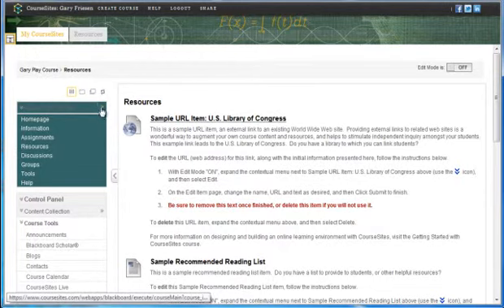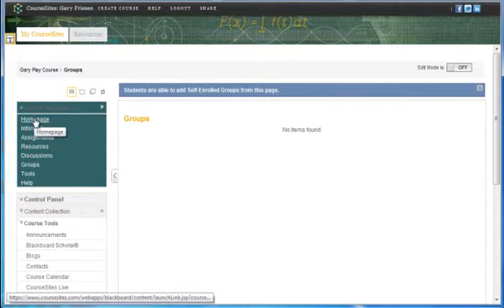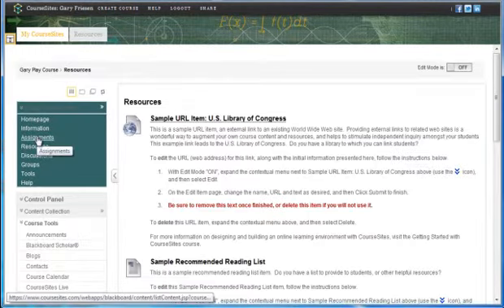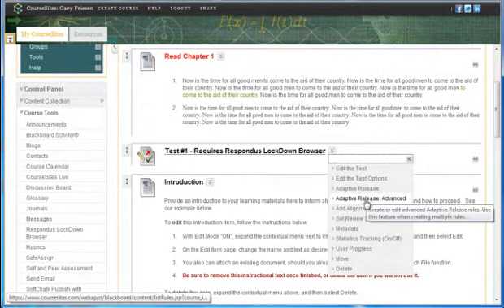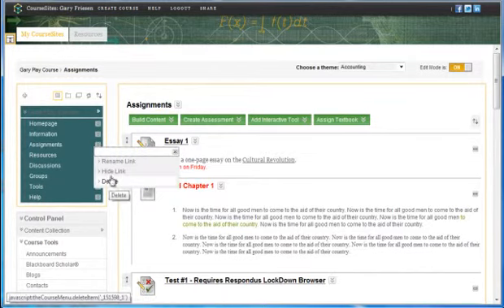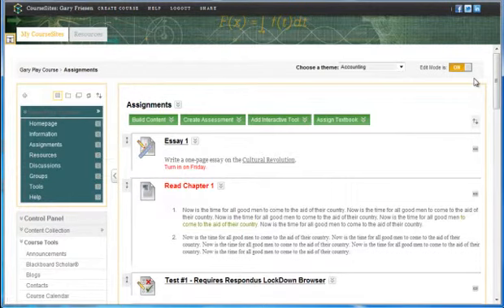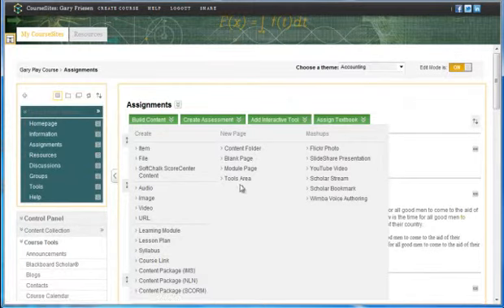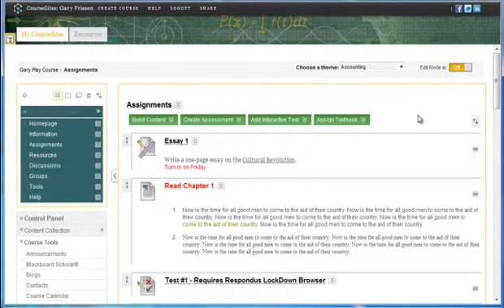Taylor University Bb 9.1 Video #6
Bb 9.1 Chevron